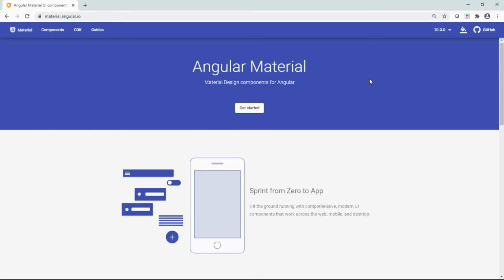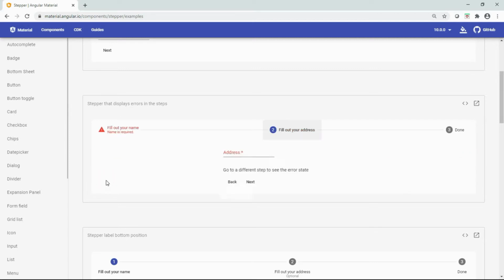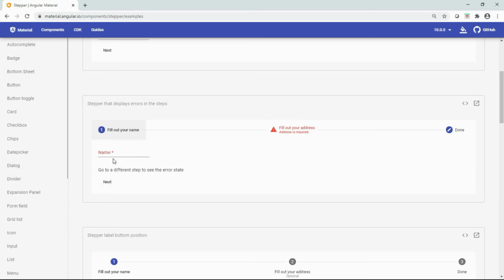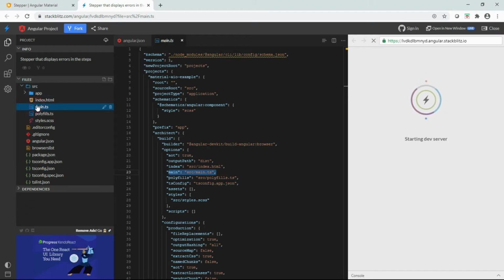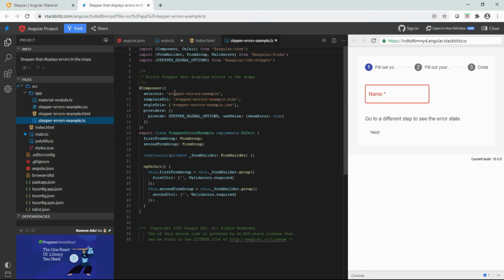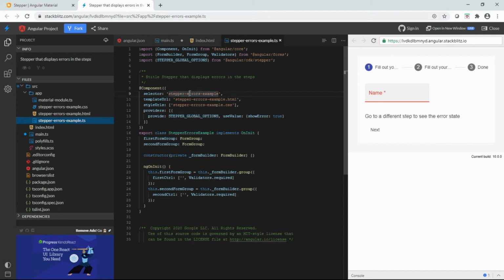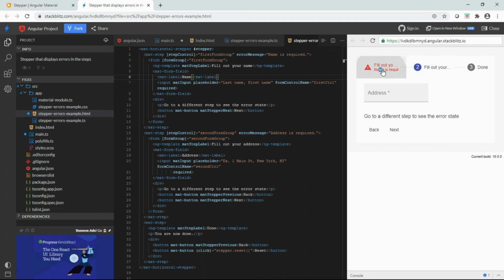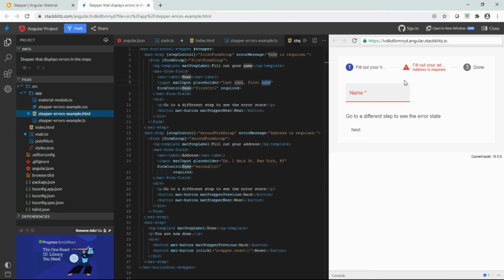Material Design 10 Stepper Error Handling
This is a Material Design 10 MAT-TABLE Stepper Error Handling Demo Overview that reviews the official documentation and stackblitz code and does a deep dive into the programmatic features and the component architecture. This demo s based on Angular 10.